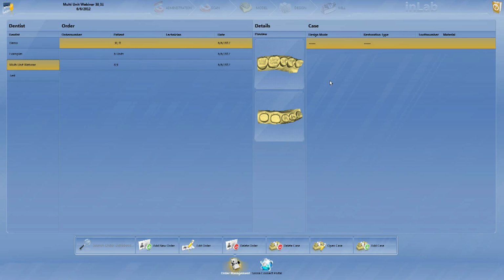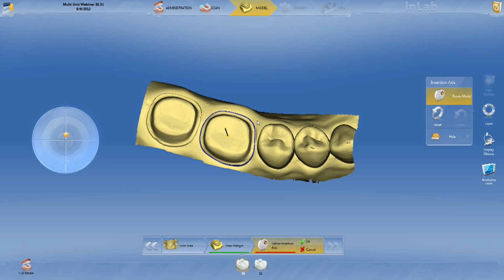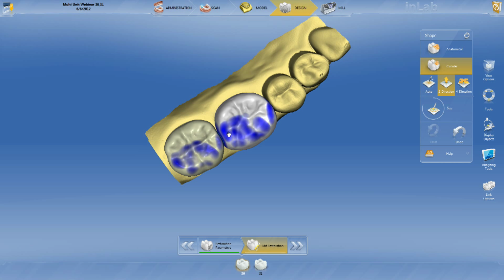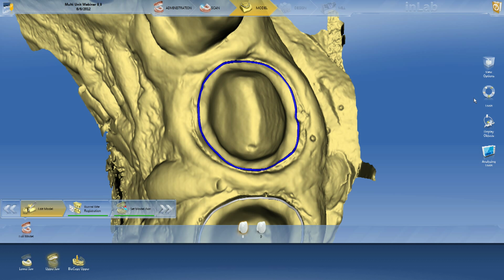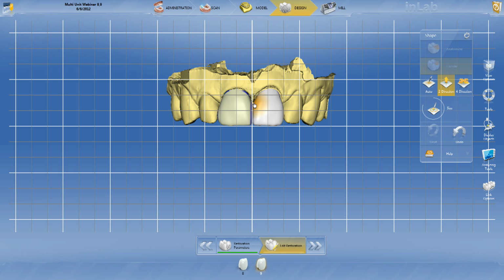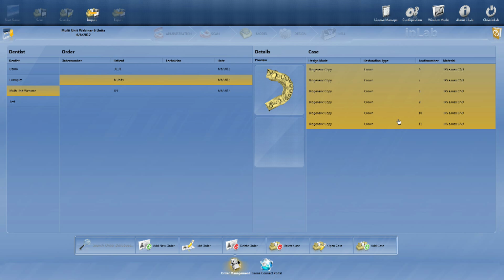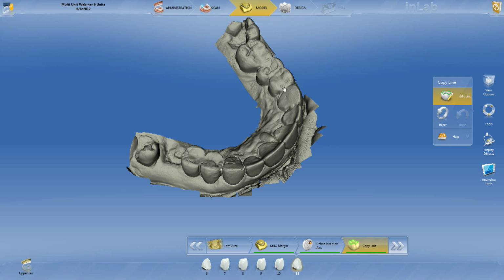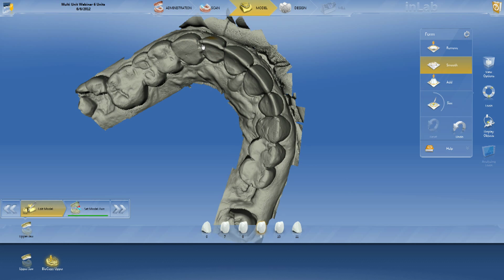Inlab 4 Multi Unit Webinar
Frank Acosta shares his inlab 4 expertise!